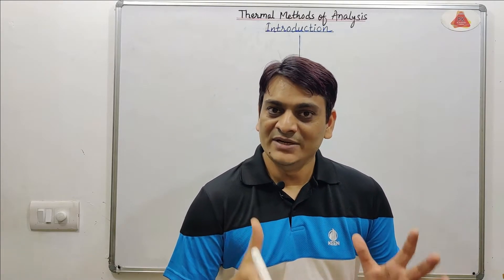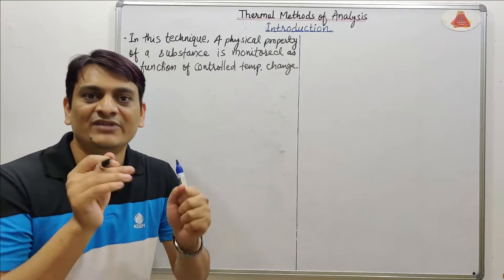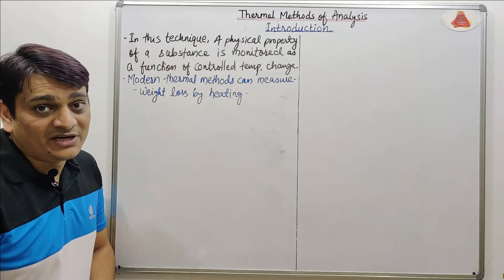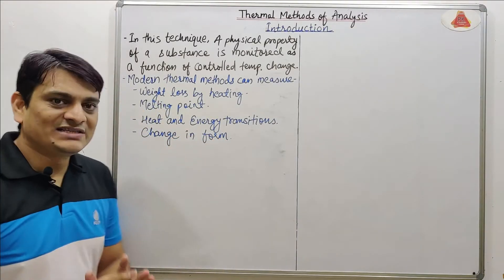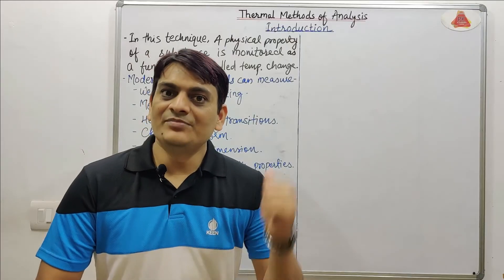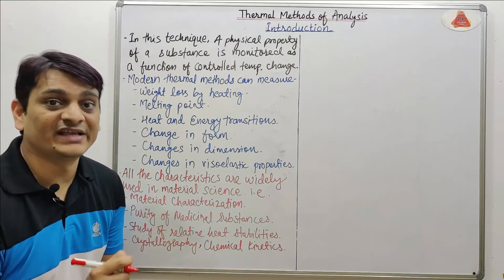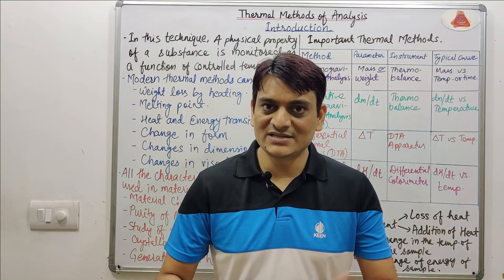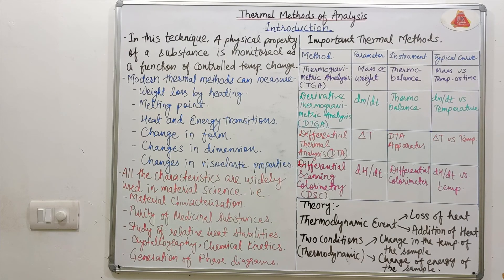Part 1: Thermal Methods of Analysis | TGA | DTA | DSC | Thermal Methods in Analytical Chemistry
Complete Playlist link of Thermal Methods of Analysis | Analytical Chemistry

1. Thermal Methods of Analysis
2. TGA
3. DTA
4. DSC
5. Thermal Methods in Analytical Chemistry